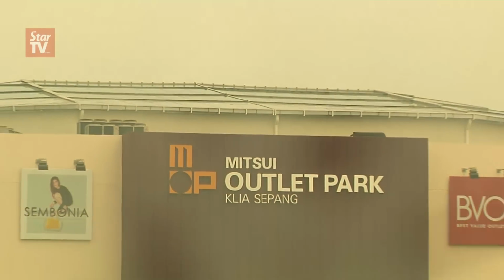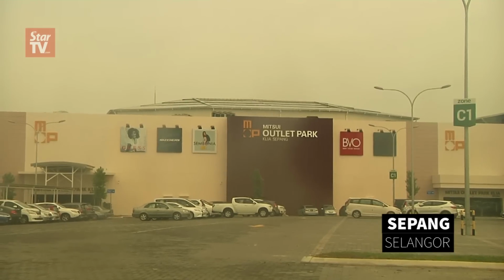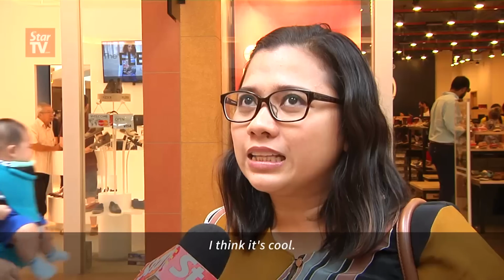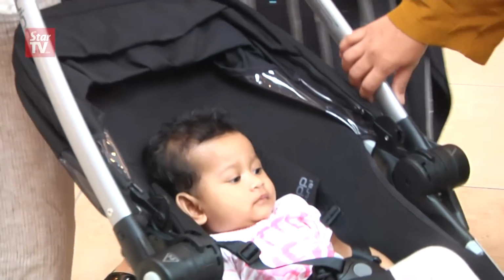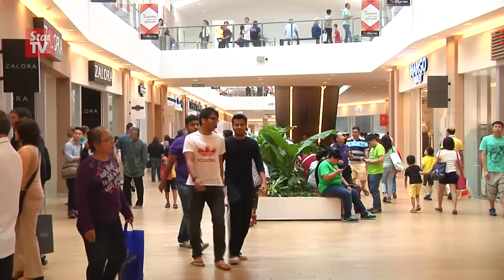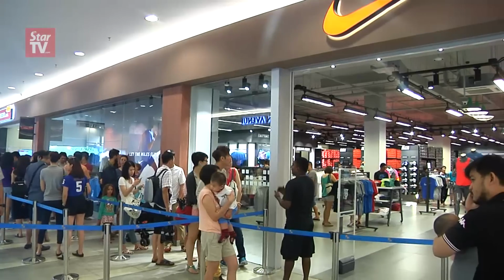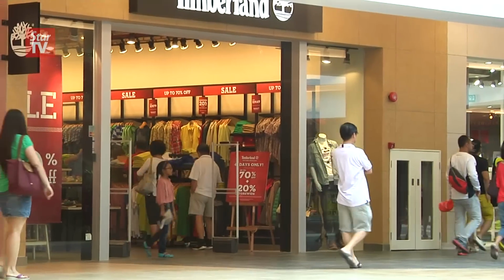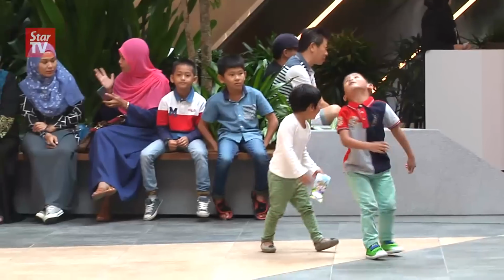Mitsui Outlet Park opens in Sepang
The Mitsui Outlet Park factory outlet is slowly becoming a hit with shoppers from Malaysia and other parts of the world.